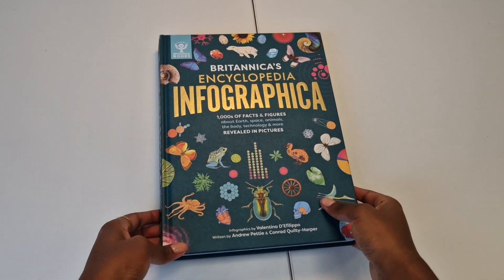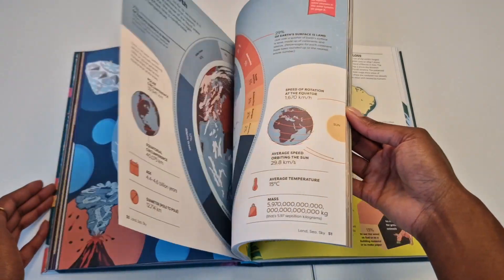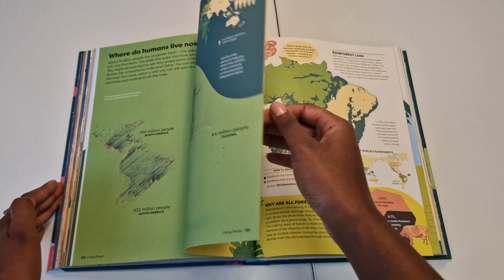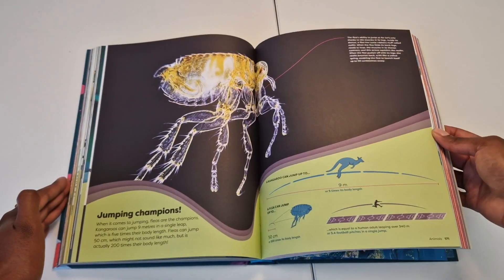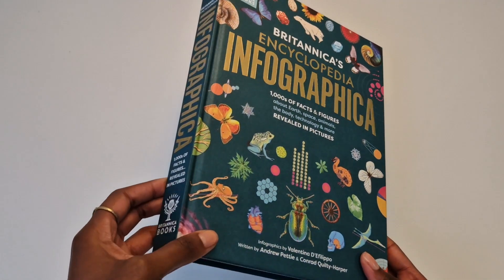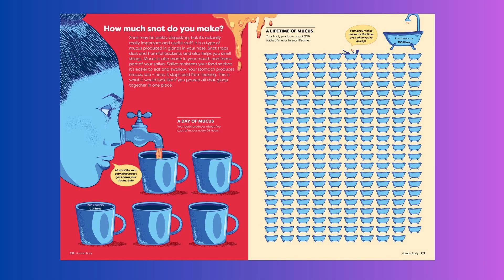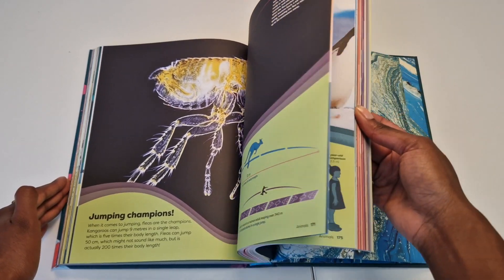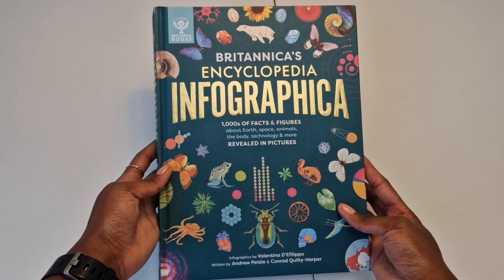Britannica's Encyclopedia Infographica Author Talk-through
Britannica's Encyclopedia Infographica is a groundbreaking new encyclopedia where the pictures do the talking!

This authoritative encyclopedia is perfect for visual learners: it reveals astonishing information about space, Earth, animals, humans and technology through 200 infographics, including maps, charts, timelines and more.

Co-authored by Andrew Pettie, Conrad Quilty-Harper and data visualiser, Valentina D'Efilippo.